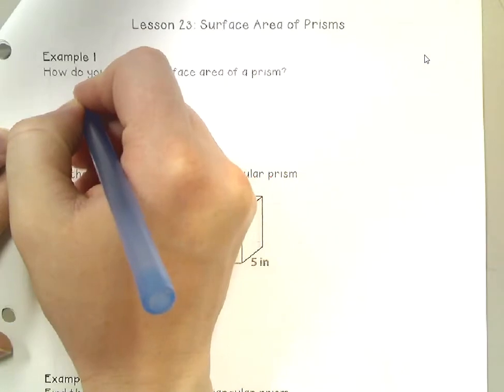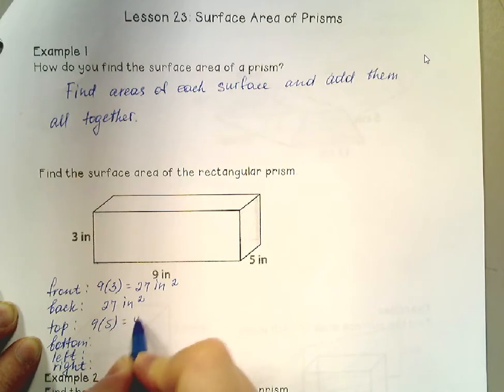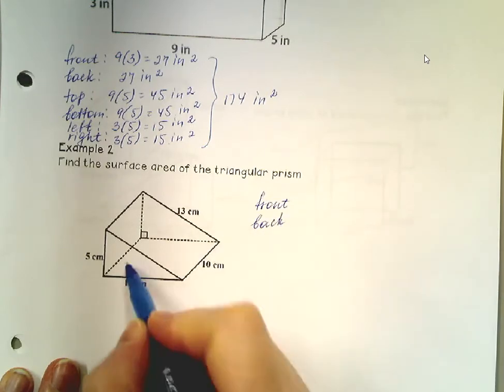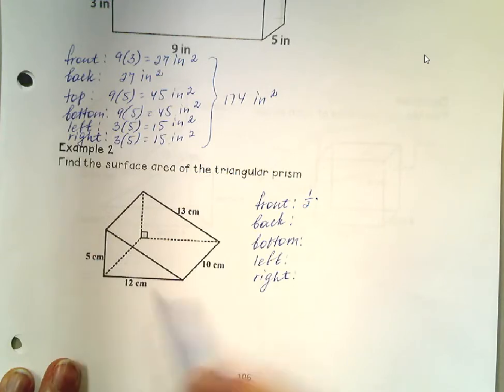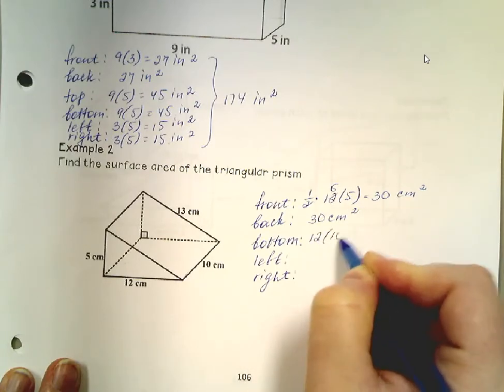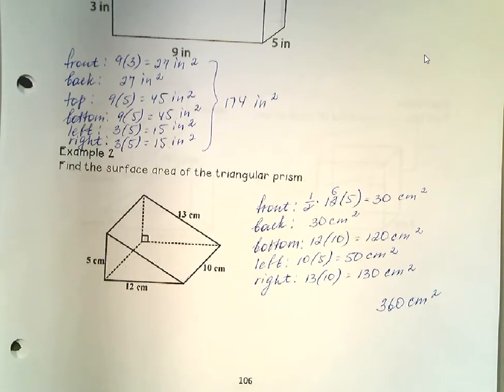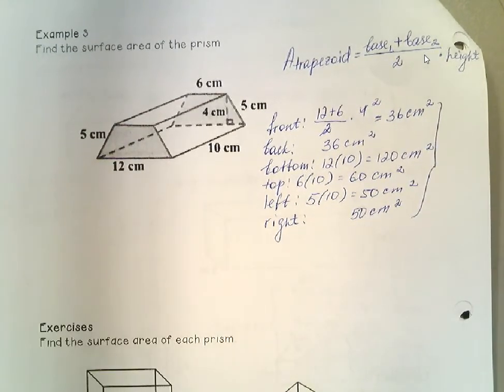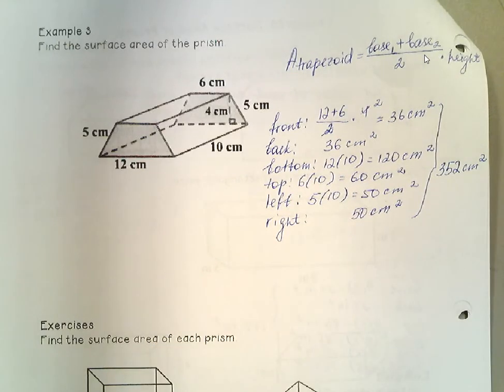Grade 7 Module 3 Lesson 23: Surface area of prisms